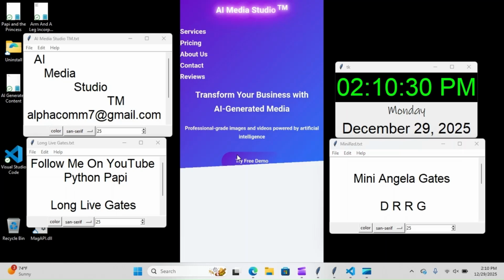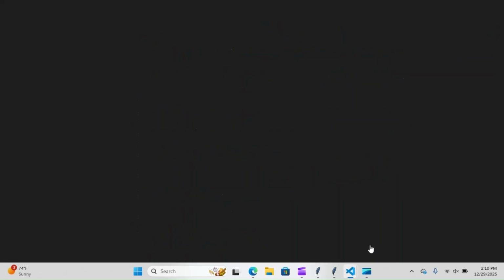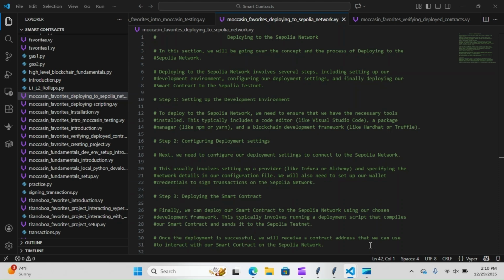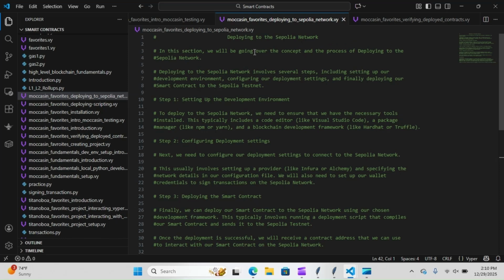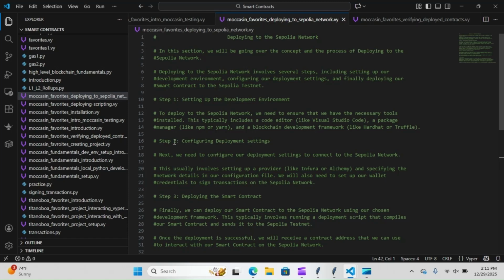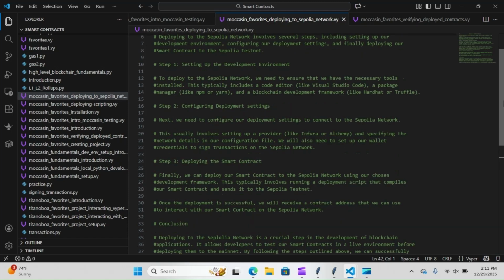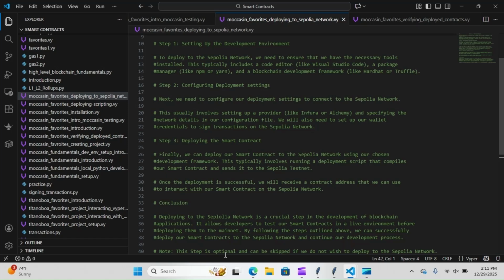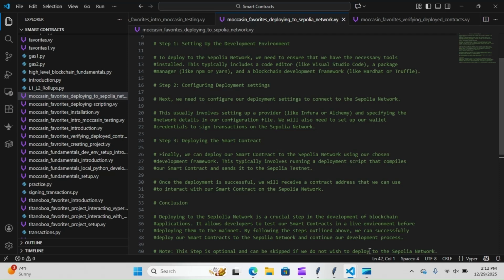Python Papi / Smart Contracts - Moccasin Favorites - Day 52